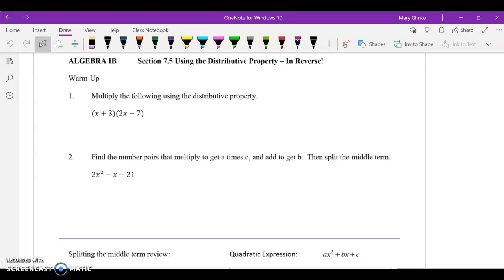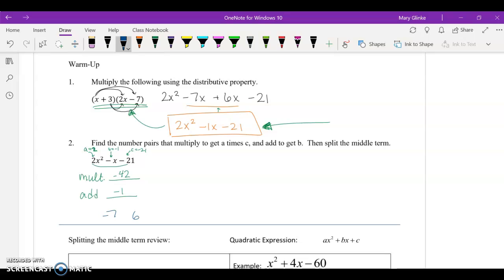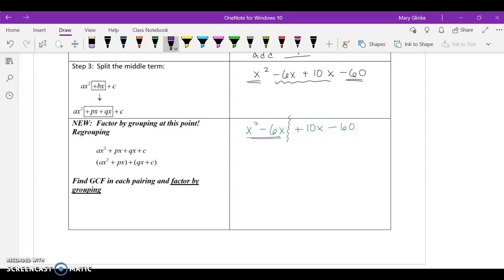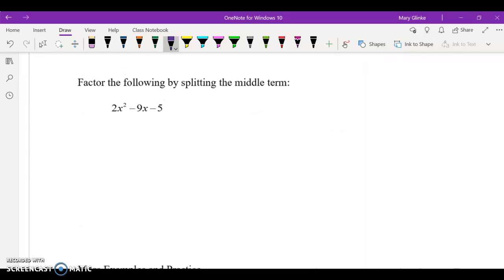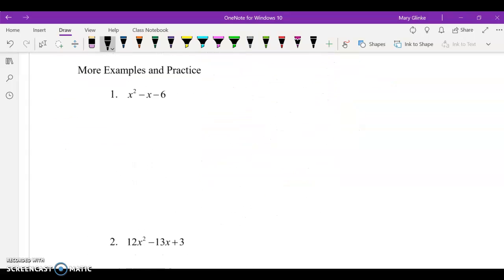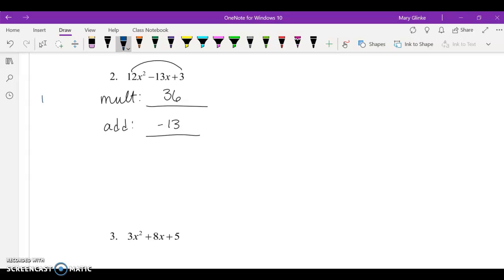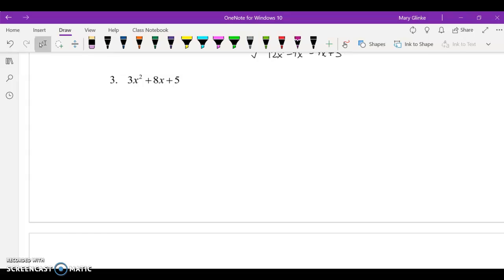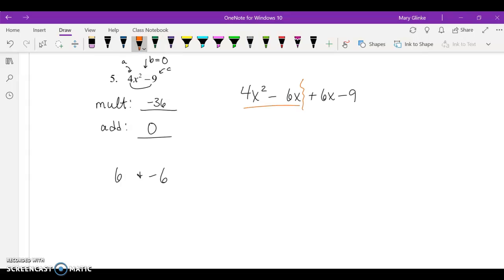Day 4 Notes Split middle term